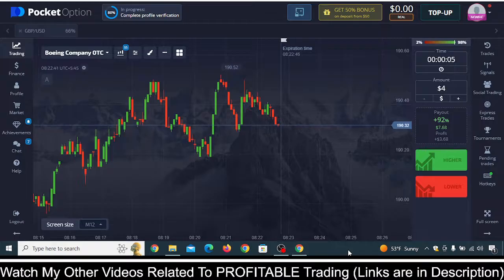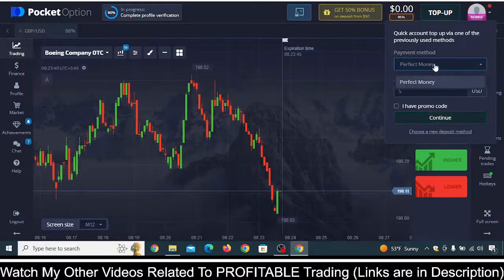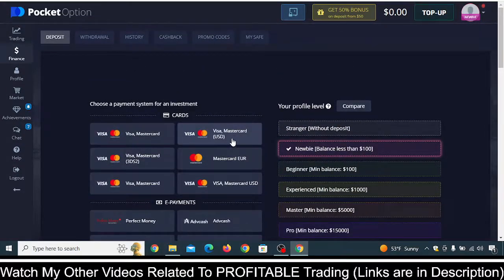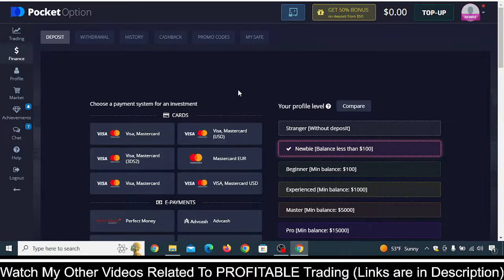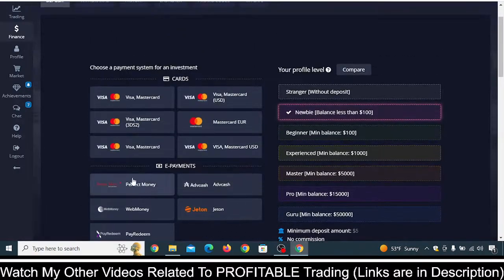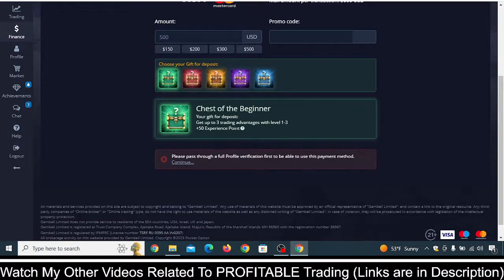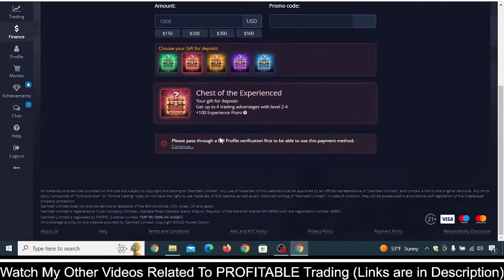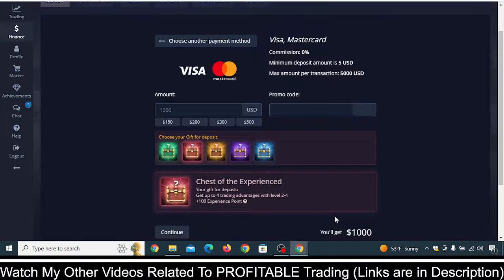Deposit Money In Pocket Option (Step by Step Tutorial)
In this video, I'll show you how to deposit money in the pocket option in a step-by-step process.